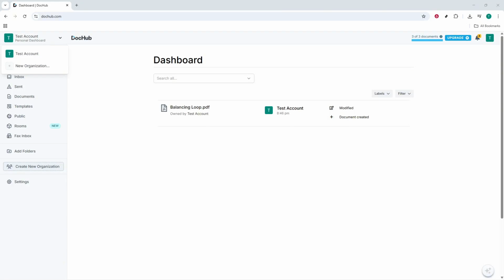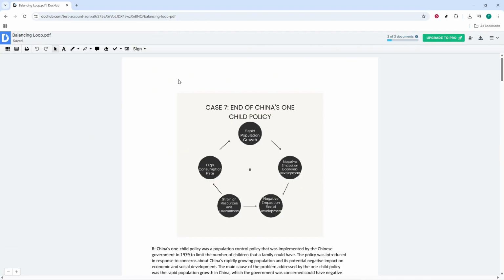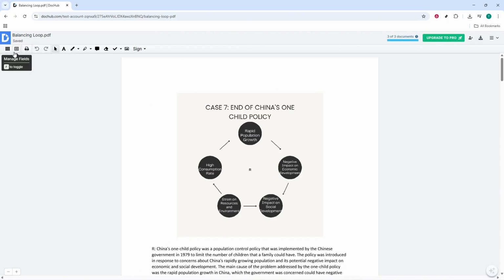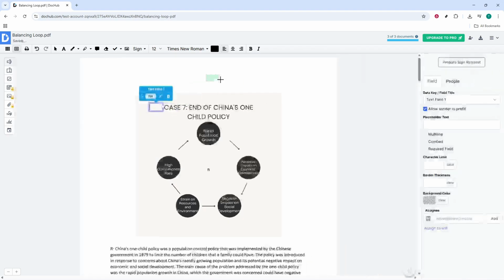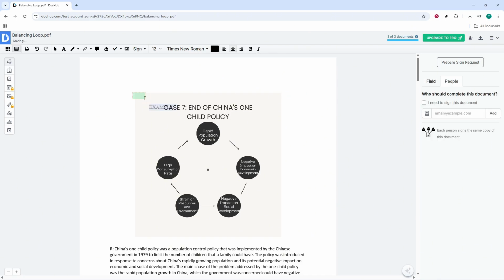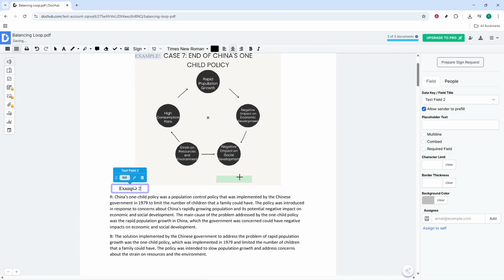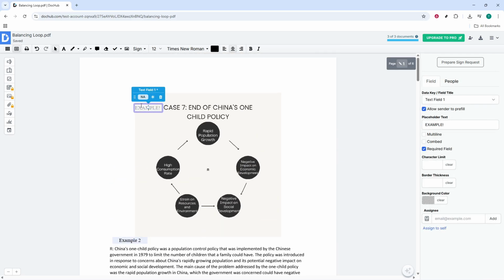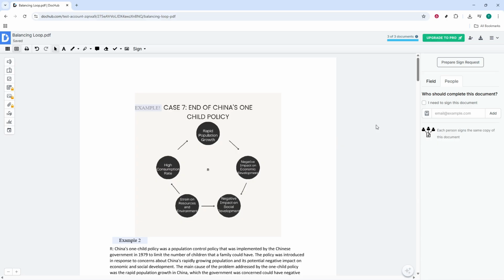How To Add Multiple Text Field In DocHub (Full Guide)